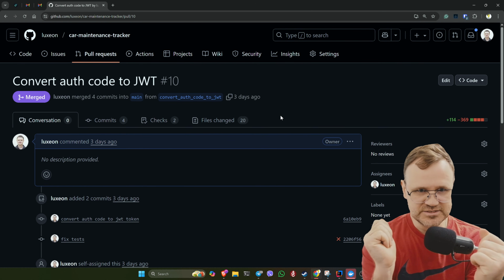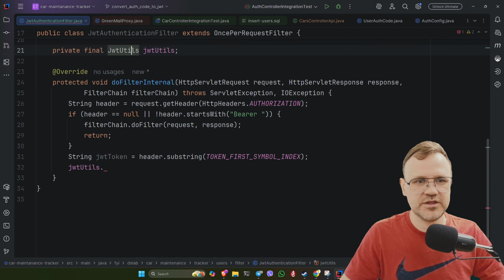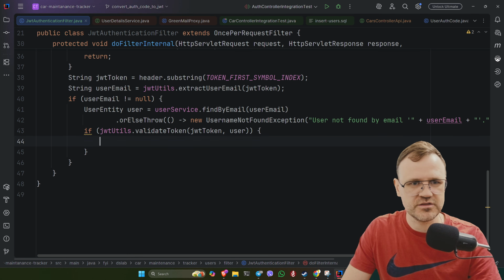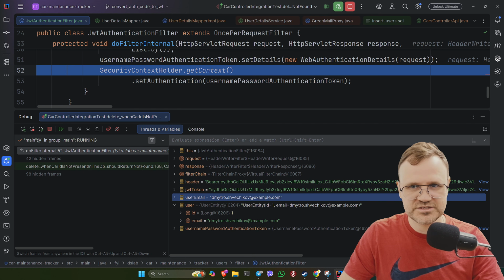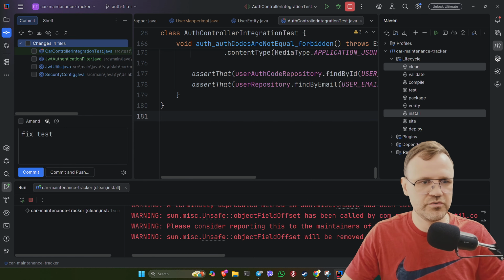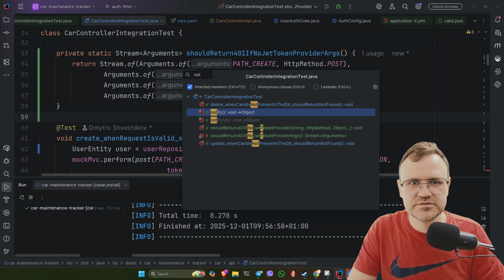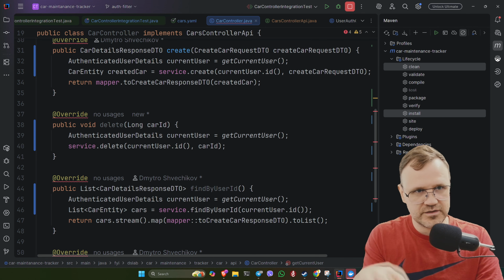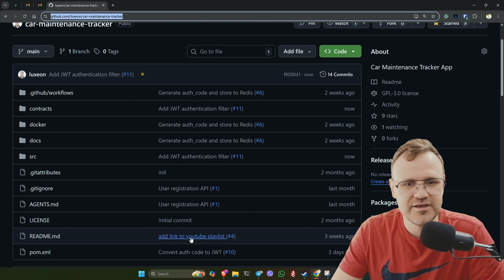JWT Authentication Filter | Car Maintenance Tracker App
🚀 Welcome to Day 13 of building the Car Maintenance Tracker App!
In this stream, we’ll focus on:

✅ Implementing JWT Authentication Filter in Spring Security

This is a live coding session where I build the entire app from idea to production.

📅 Stream Schedule: 3× per week
💬 Ask questions live! I’ll answer and explain my decisions as I code.
🛠 Tech stack: Java 25 | Spring Boot 4 | PostgreSQL 18 | Docker

🔗 Connect